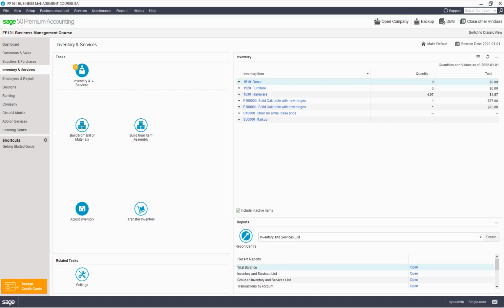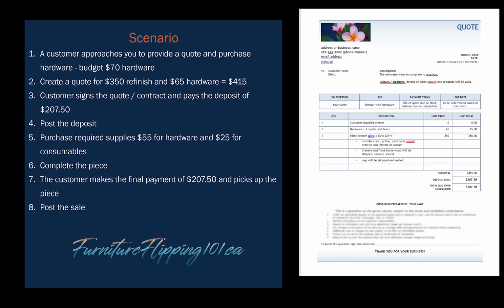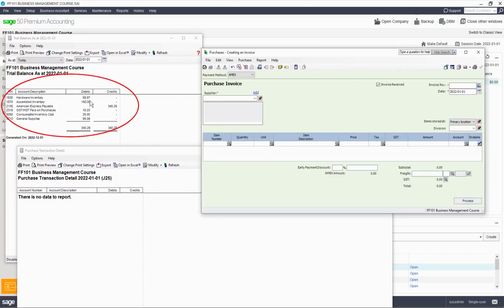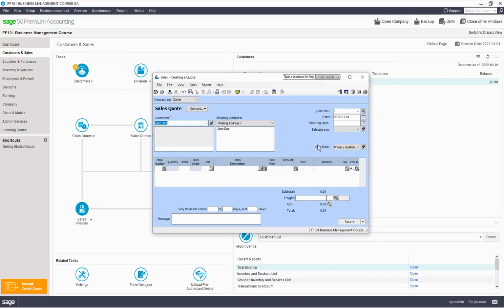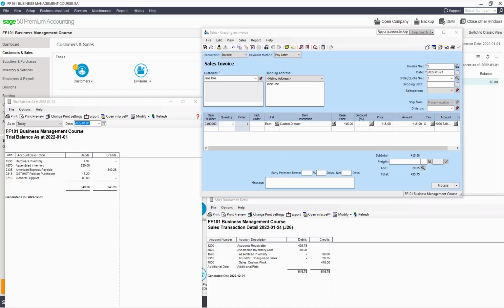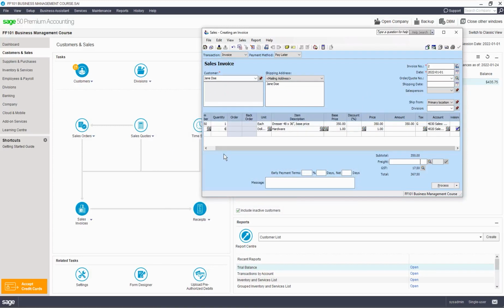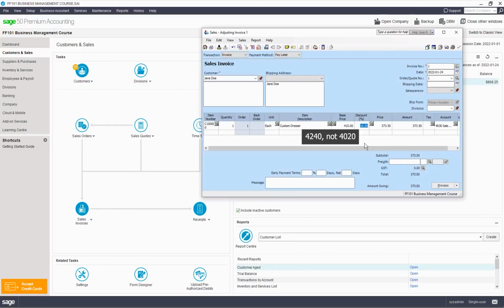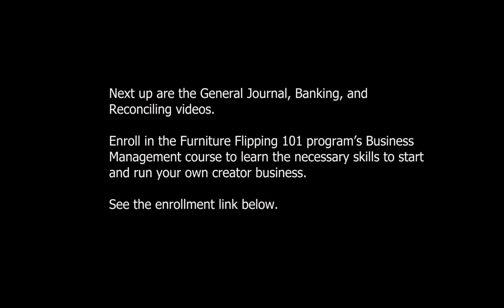Furniture Flippers and Artisans: How to Record Your Sales in Your Bookkeeping Software Program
Posting your income is a vital part of your bookkeeping, and you want to ensure you record your expenses against your income correctly to save money at tax time. This video will teach you two methods to record your sales using assembled inventory or line items and how to correctly adjust your cost of goods asset and expense accounts.

Purchase the updated Small Business Template: Financial Bundle (includes a Quote, Change Order, and Invoice ready-to-download Excel templates, plus a bonus Job Tracker and Instruction Manaul), from my

Bookkeeping Software Series

One of the most challenging parts of running a business can be understanding the bookkeeping side. Bookkeeping is a critical part of business and come tax time, you need to know your income and expenses to ensure you aren’t running into trouble with the government.

I’ve created a series of videos geared towards creators – anyone who creates a product, whether it is furniture, crafts, art, or other assembled products. Your business is unique to many others because you need to track your inventory and transfer values from the raw inventory assets to the assembled asset and then, once sold, to the correct cost of goods sold expense accounts.

If that sounds intimidating, don’t worry. You can take the Furniture Flipping 101 Program’s Business Management Course to learn all about inventory and bookkeeping, but I have also put together some explanatory videos that anyone can use.

This video series walks you through the bookkeeping steps and gives valuable advice on the bookkeeping processes you will use as a creator or furniture flipper. While taught from Sage 50 Premium Accounting, you can use Quickbooks, Zoho, Wave, Mint, or almost any other free or paid bookkeeping software.

Enroll

This series is part of the Furniture Flipping 101 Program’s Business Management Course modules.

To fully understand the concepts covered in these videos, you can enroll in the Business Management course or check out the other enrollment options on the FurnitureFlipping101.ca website.

✋ IMPORTANT:
I base product reviews and recommendations on my furniture refinishing experience and do not receive sponsorship for this video.